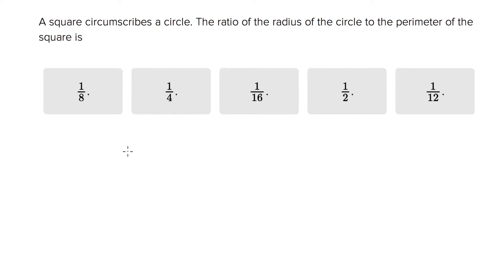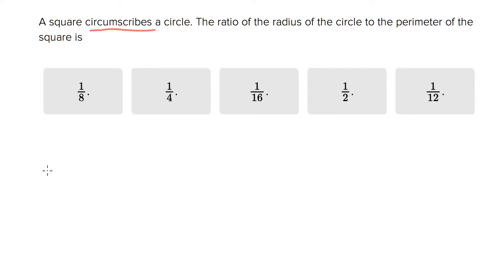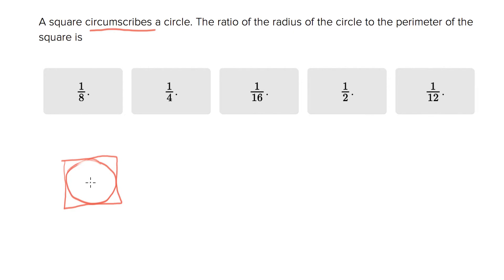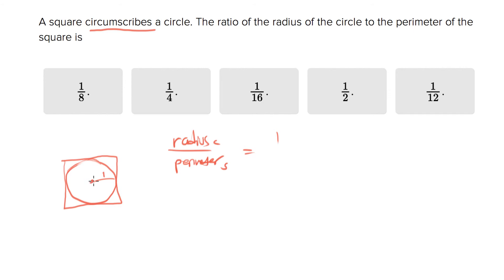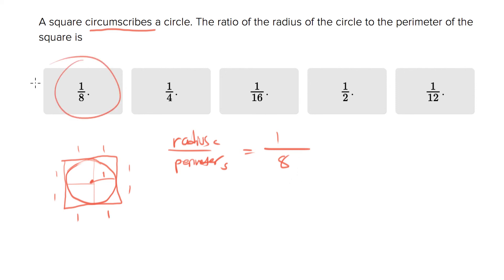6579 Inscribing a cricle in a square